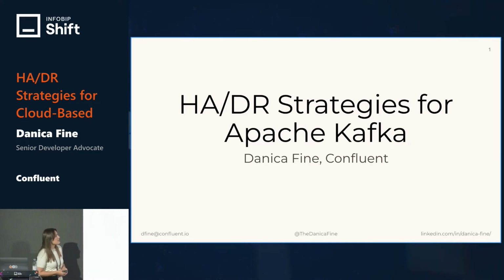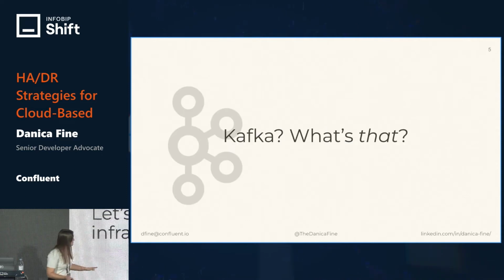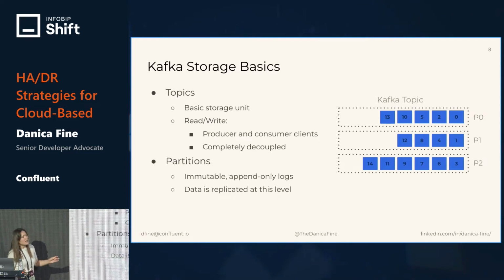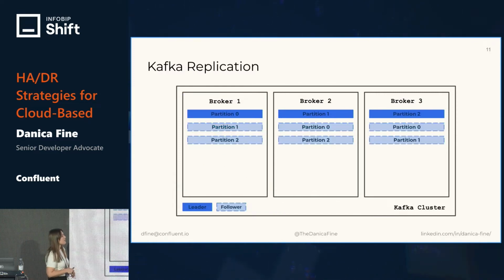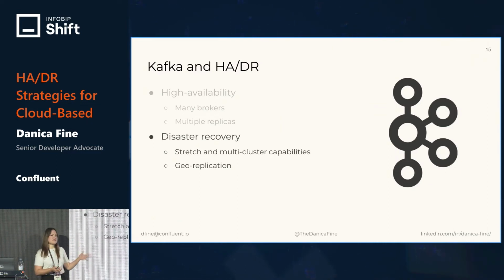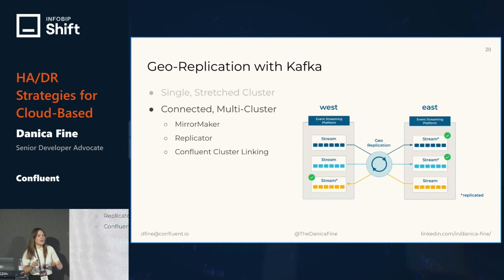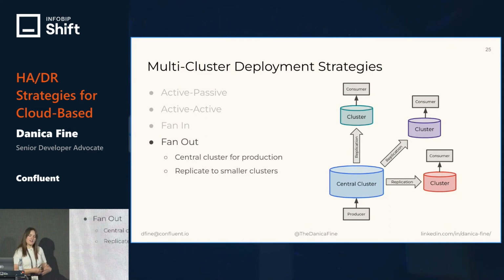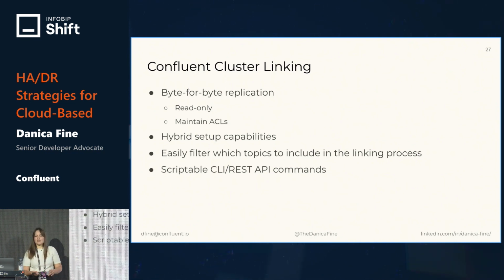Infobip Shift 2022: HA/DR Strategies for Cloud-Based Apache Kafka - Danica Fine (Confluent)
If you're using Apache Kafka in your company for real-time insights, you know that keeping your data safe and moving is crucial to your operations. Deploying a high-availability, disaster recovery (HA/DR) strategy for your Kafka workloads can increase the availability and reliability of your mission-critical applications by minimizing data loss and downtime during unexpected disasters. It all starts with knowing which strategy is right for you. Geo-replication is at the heart of HA/DR for Kafka, but understanding and migrating to a multi-cluster setup can be challenging. Due in large part to the overhead that comes with tackling this at application deployment time, many HA/DR strategies have historically been set up behind the scenes at a platform level which can make it even more difficult to implement. In this session, we'll first introduce a number of HA/DR strategies used in the Kafka ecosystem – such as active-active, active-passive replication, and multi-regional stretched clusters. We'll then see how to implement and automate many of these strategies using Confluent Cluster Linking, allowing you to achieve your goals without the DevOps headache.